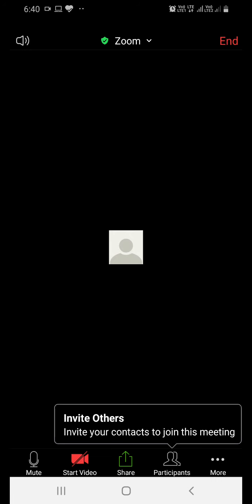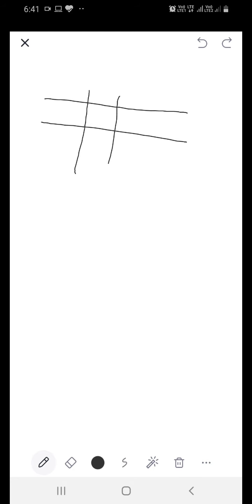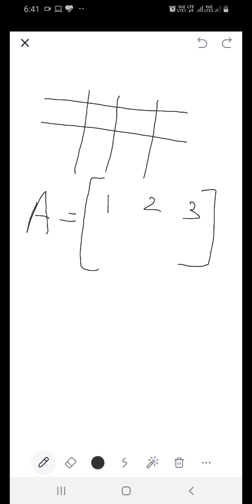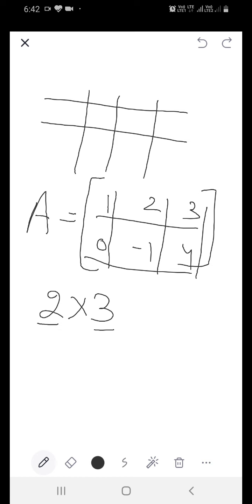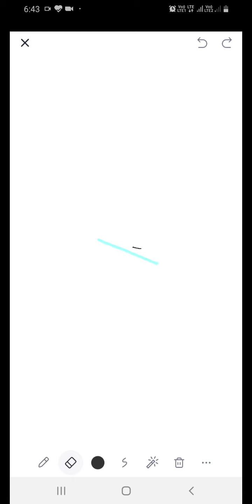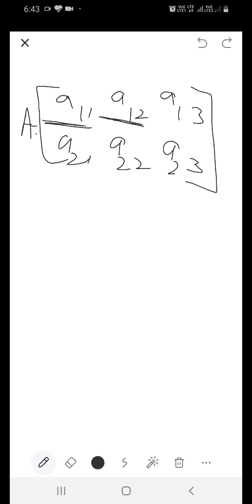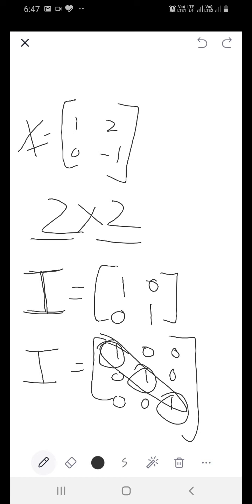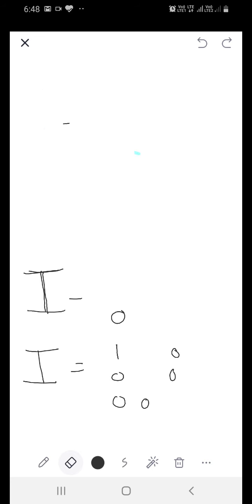ClassX Maths Chapter 8(part1)